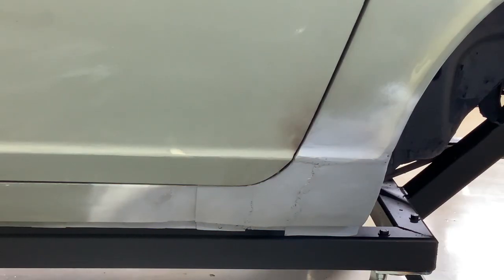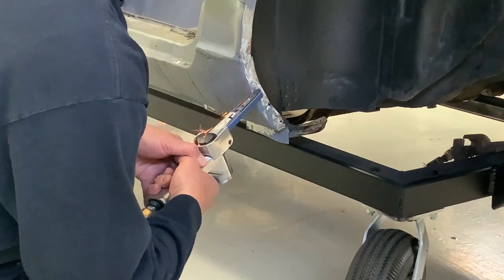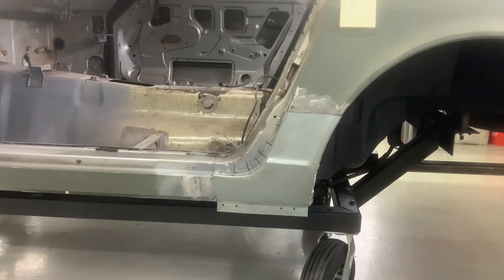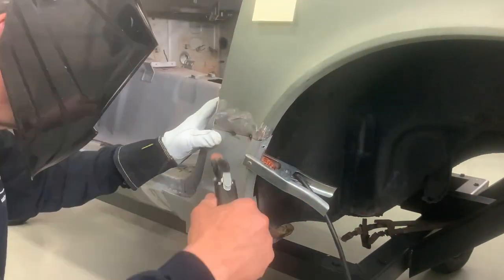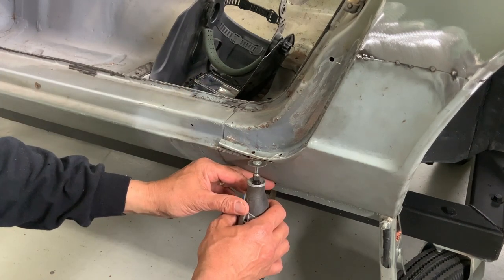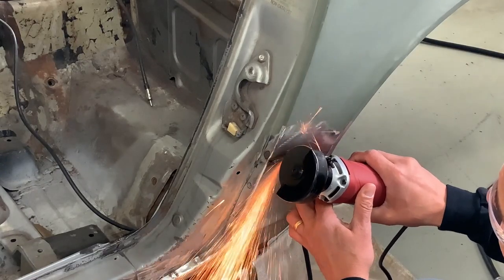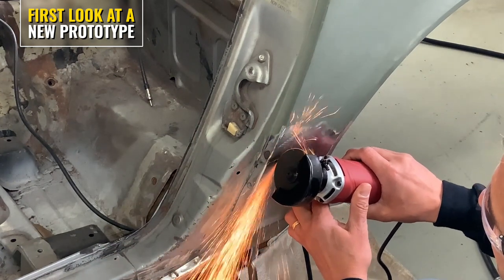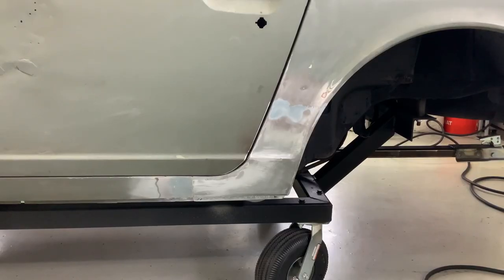Fixing Someone Else's Mistakes! Rocker Panel Repair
In this video Mark has to replace a rust out patch panel that was previous done on this Datsun project!

The Eastwood Mini Belt Sander is a professional quality tool ruggedly designed for many years of reliable service.

Adjustable sanding arm
8-1/2” long Abrasive Arm
High-torque ball bearing motor
Features an infinitely adjustable sanding arm through a 120° range of belt position for maximum versatility and a generous 8-1/2” long Abrasive Arm allows reach into confined spaces. A high-torque, ball bearing supported, 4 vane motor provides smooth operation and long life. Speed is easily controlled with a variable speed control lever while motor activation is by paddle control.

Eastwood's MIG 140 Welder
Get the best performance and value on DIY light metal fab by choosing an Eastwood welder. The Eastwood MIG 140 is the new-and-improved version of our popular MIG 135 welder that's perfect for sheet metal or even for beginners who want to start with light metal fab. The R&D guys have updated it to the latest IGBT inverter technology. This allows you do to the same high-quality welding on thin mild steel and stainless steel with a welder that weighs less than 25 pounds. That makes it easy to bring your welder to a project. Other new features include separate 2T/4T modes for long welds, a tack weld setting for hanging body panels and a metal drive motor that runs super-smoothly.

The high quality welds in sheet metal and thin steel as well as the overall performance matches and often exceeds more expensive MIG welders. This unit comes with a Tweco-style torch, gas regulator and consumables for MIG welding up to 3/16-inch thick. You can even add a spool gun to weld aluminum (item 20172). Eastwood welding is an affordable way to Do the Job Right on your street car, project car or race car. This welder can run on a standard 120V power supply or using a generator. It also does flux core welding without a gas bottle — or add a spool gun to weld aluminum. This Eastwood MIG welder has a 3-year manufacturer’s warranty and lifetime tech support. Watch the demonstration video above to learn more about the MIG 140.

New and Improved Features
2T/4T modes for comfort during long welds
Tack Weld setting for consistency with sheet metal projects
Portability - lightweight and can be powered by a generator